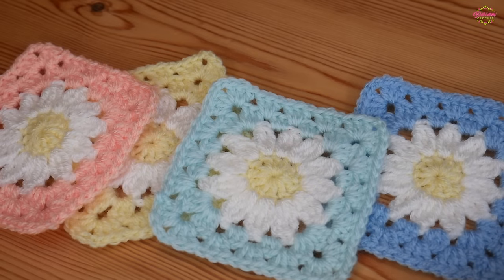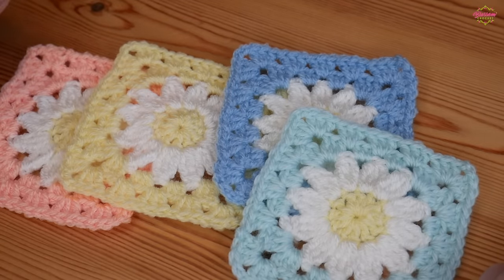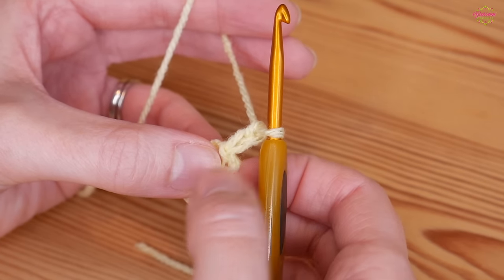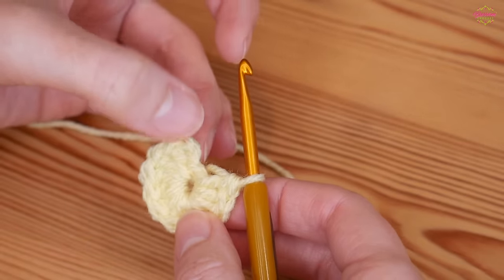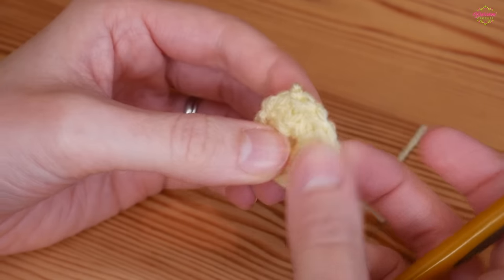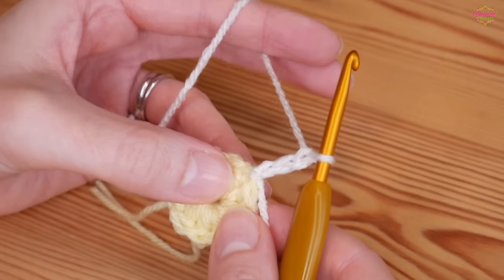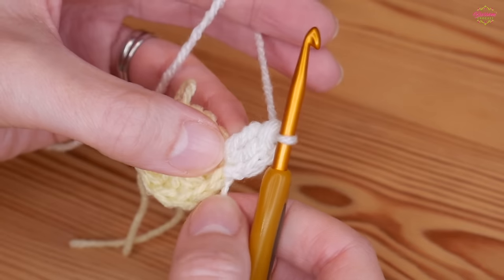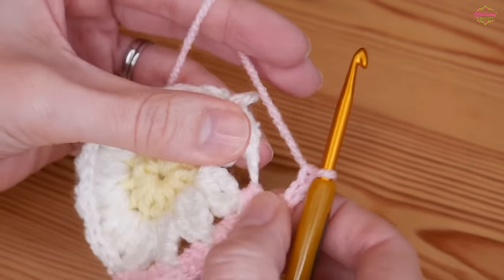🌼 Springtime Granny Square - How to Crochet a Daisy Granny Square! Step by Step Tutorial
In this step by step crochet tutorial I'll teach you how to crochet these AMAZING and BEAUTIFUL Springtime Daisy Granny Squares! They're perfect for an adventurous beginner but I'll be showing you all the stitches you need to hopefully pretty much any skill level can have a go! These are perfect for using your yarn scraps too!

They're a great scrap yarn project too!

🧶 I'm using Stylecraft Special DK in shades White, Wisteria, Sherbet, Spring Green, Lemon, Apricot & Candyfloss.

Handy Timestamps ⏱
00:00 Intro and pattern info
01:04 Round 1 (Trebles)
03:30 Round 2 (Petal Stitches)
06:40 Round 3 (Square off round 1)
09:45 Round 4 (Square off round 2)